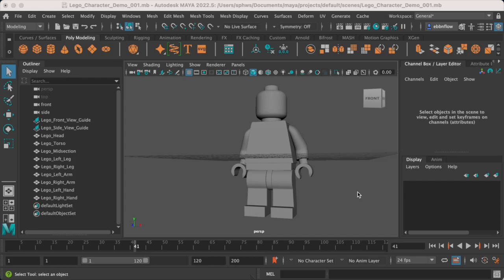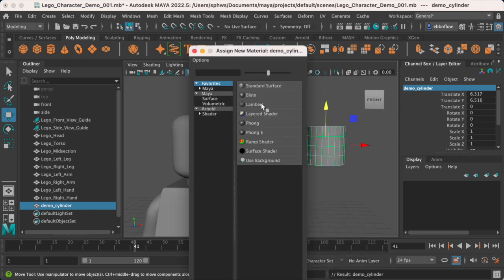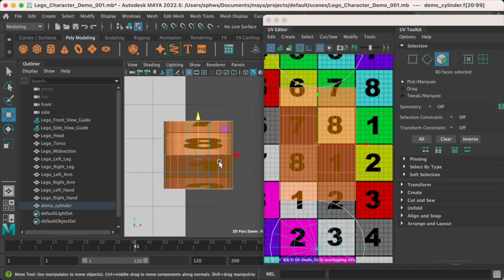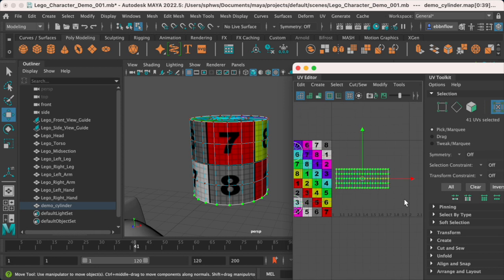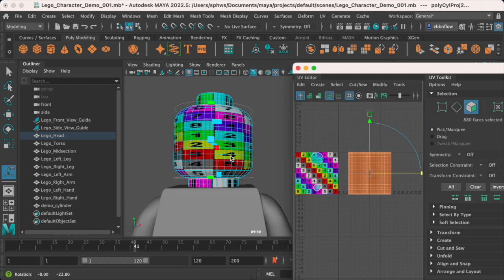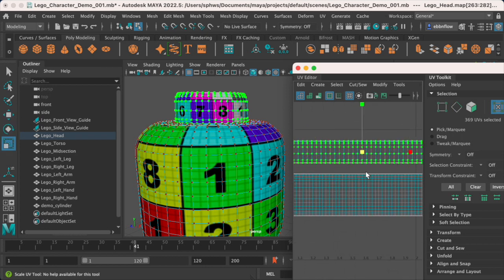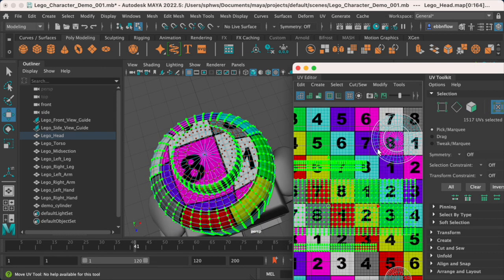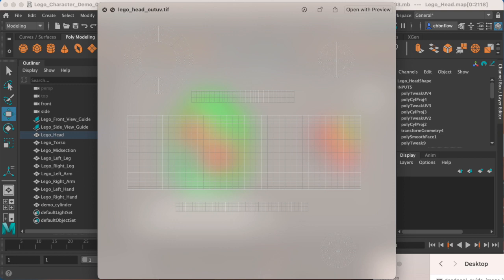Texturing a Lego Character in Maya Pt. 1: UV Mapping the Head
With the model of your Lego Character fully built, we will now turn our attention to UV mapping and designing the surfaces.

In the first part of this series of tutorials on texturing, we will first create a UV map for the Lego Character's head. The tools and techniques we will be focusing on are creating Materials, UV Mapping, and creating an OutUV file for editing in a graphics program (Photoshop, Illustrator, etc.)